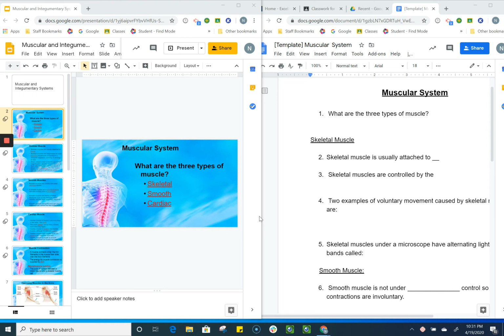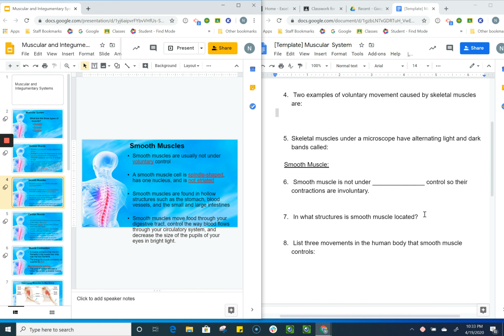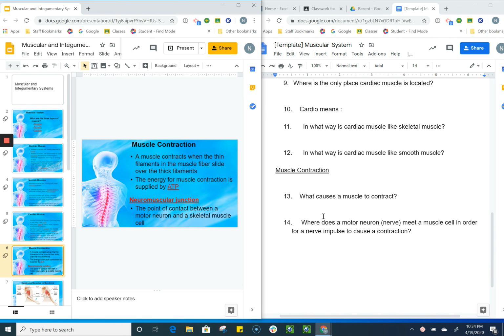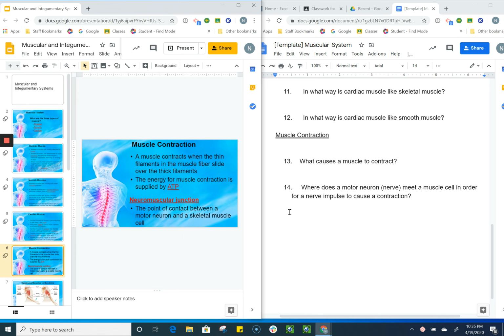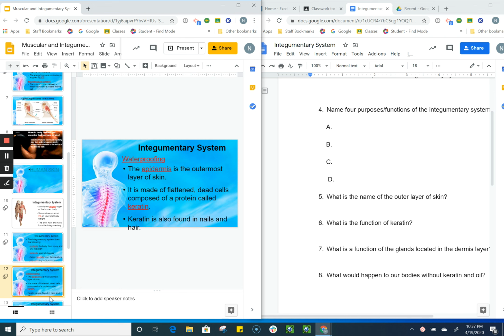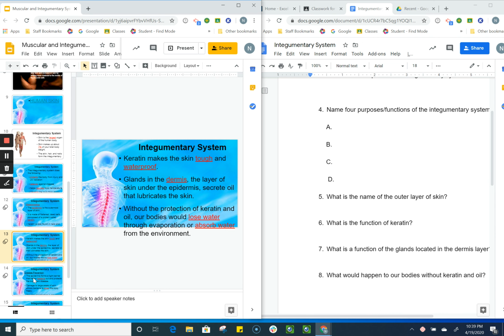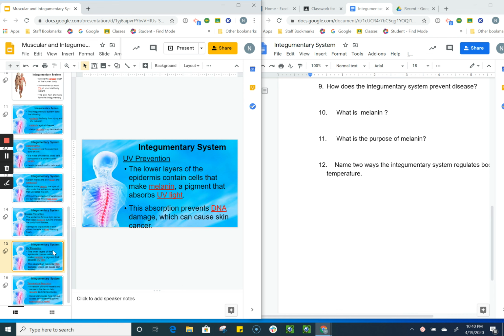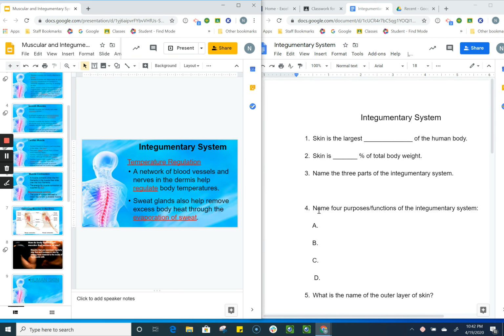Week 4 Day 1 Muscular and Integumentary Systems Review 1